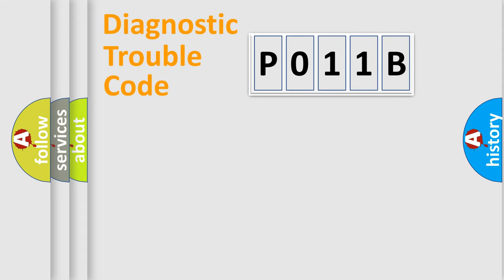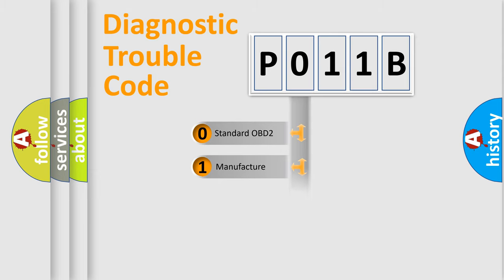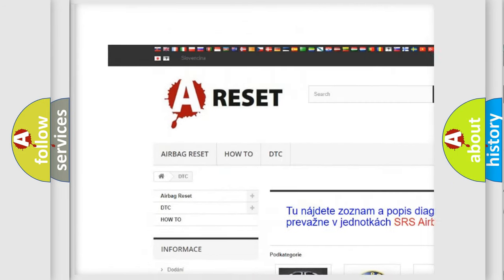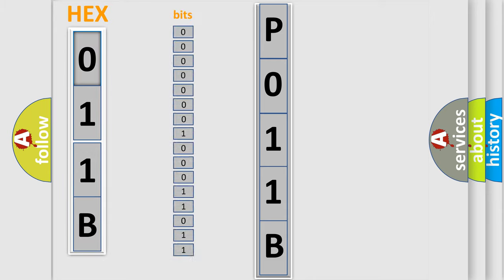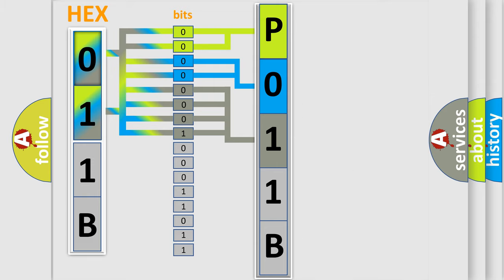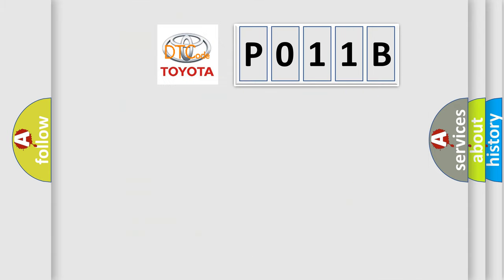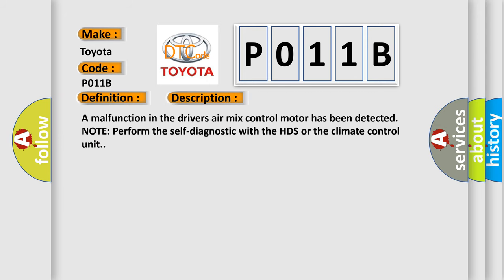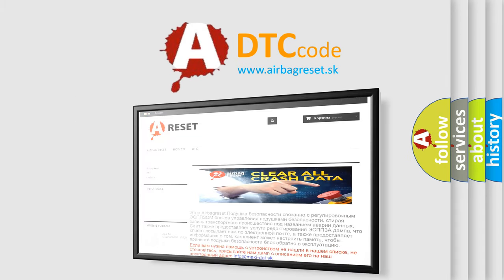DTC Toyota P011B Short Explanation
Contents:
0:21 Basic DTC analysis according to OBD2 protocol standard.
1:48 Insight into programming
2:58 A diagnostically understandable description of the Diagnostic Trouble Code
3:05 Basic error definition

Make:
Toyota
Code:
P011B
Definition:
A Short in the Drivers Air Mix Control Motor Circuit
Description:
A malfunction in the drivers air mix control motor has been detected.NOTE: Perform the self-diagnostic with the HDS or the climate control unit.